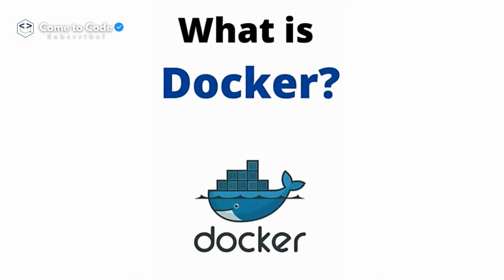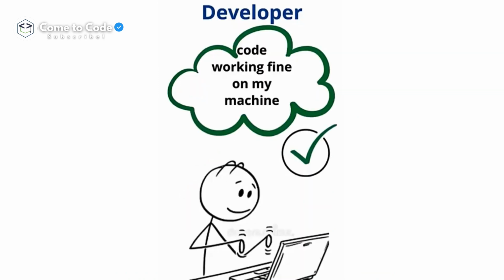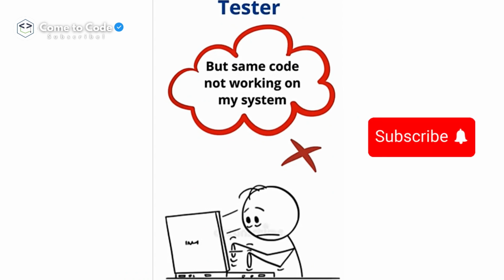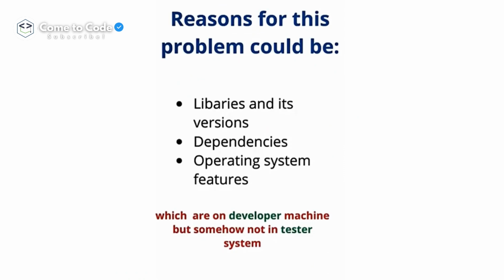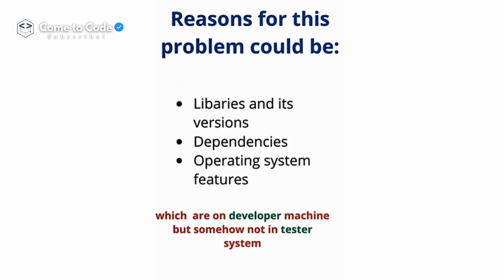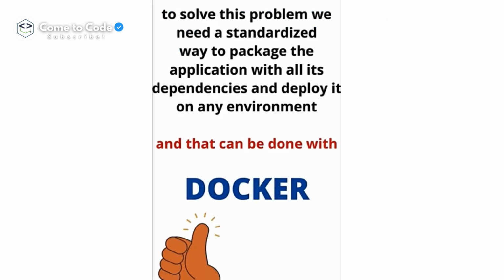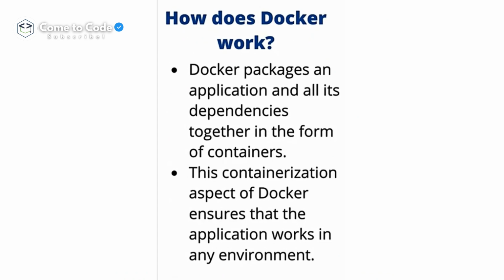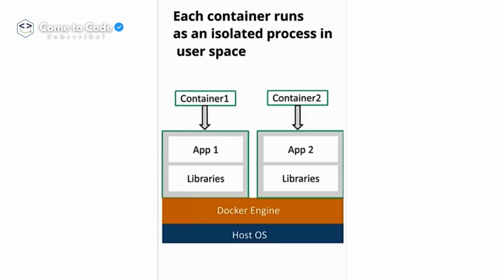What is Docker in 1 minutes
Dive into the world of Docker with our comprehensive guide! Docker revolutionizes software development by simplifying the process of creating, deploying, and managing applications within lightweight, portable containers. In this video, we explore the fundamentals of Docker, including its architecture, key components, and how it differs from traditional virtualization. Learn how Docker enables seamless collaboration between developers and IT operations teams, accelerates the software development lifecycle, and enhances scalability and efficiency. Whether you're a beginner or an experienced developer, this video provides a clear understanding of Docker's power and versatility in modern software development. Don't miss out – watch now and level up your skills!"

Our channel is about  .  Hey guys, welcome to this new channel - Come To Code - This channel is your daily tech.